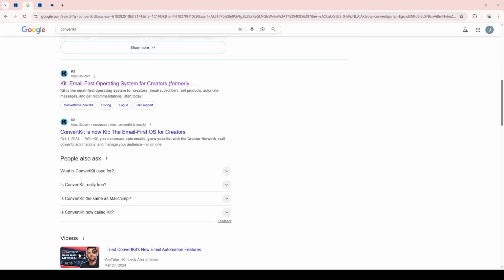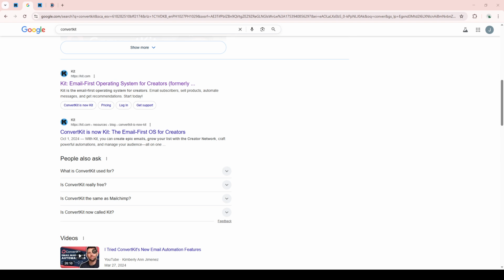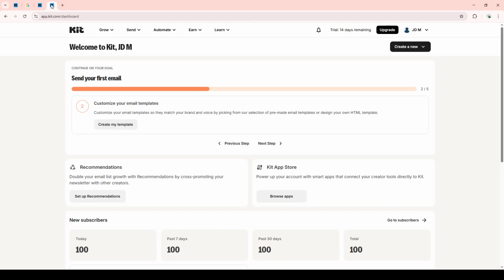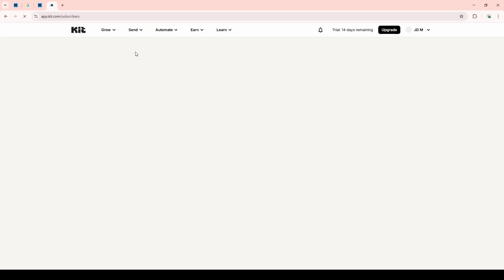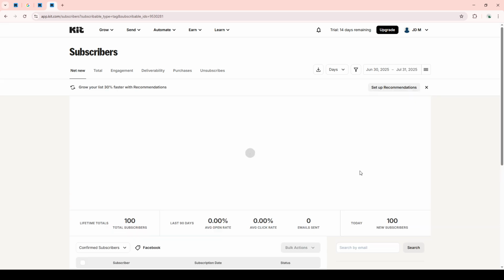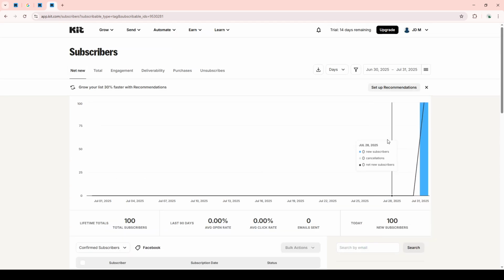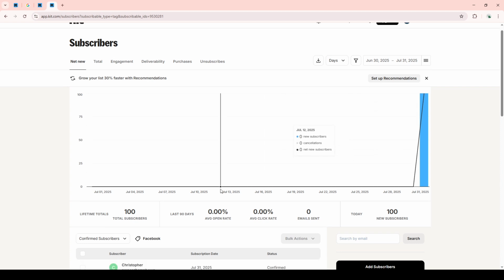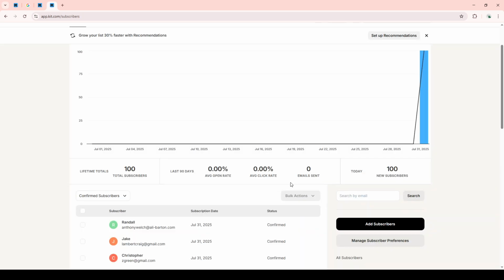How to Delete a Tag on Convertkit [2026 Full Guide]